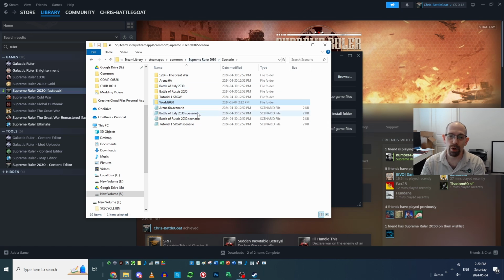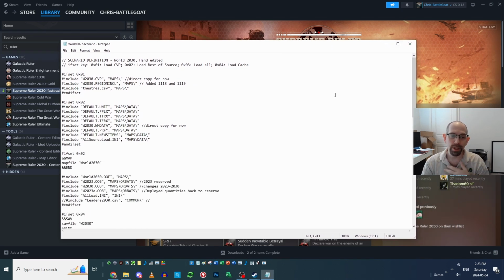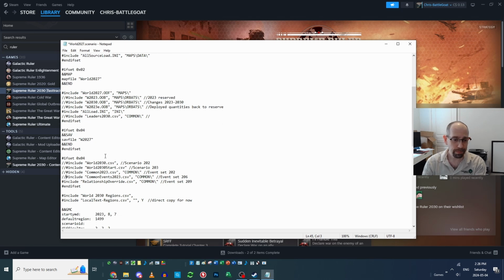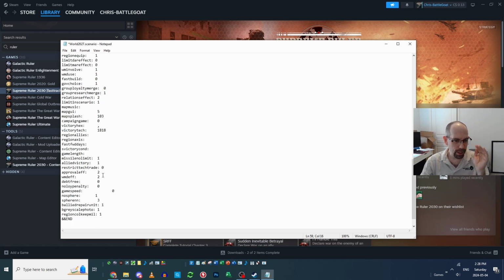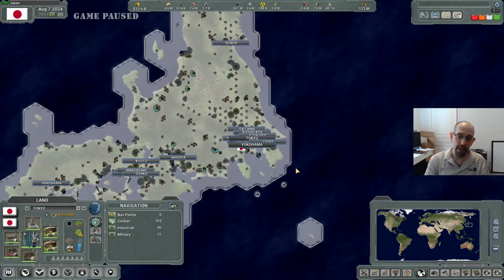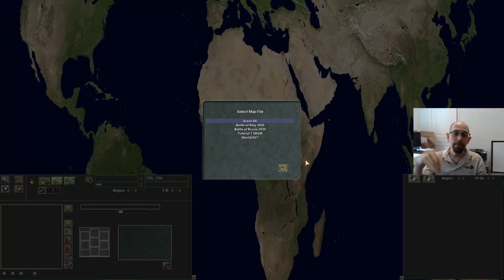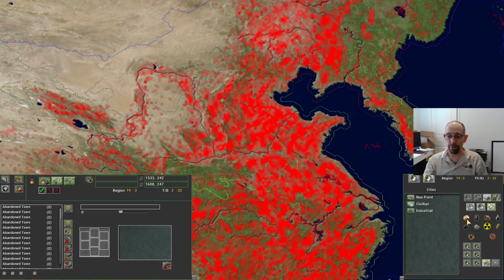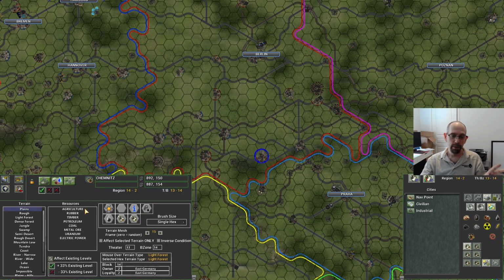Supreme Ruler 2030 - Modding Map Editor Introduction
Supreme Ruler 2030 is designed to be extensively mod-able.  We've released documentation and a number of tools to help players modify and update existing sandboxes as well as create entirely new scenarios and content.

Join us as we introduce using the Map Editor in Supreme Ruler.

We're very excited to release the next installment in the Supreme Ruler series, with an updated and remastered game engine and new content!

Supreme Ruler 2030 is a next generation Geopolitical Strategy game for PC, developed by BattleGoat Studios and distributed through Steam.

The game offers players the opportunity to take on the role of the leader of a country of their choice. Nearly all present day countries and regions are represented, from Afghanistan to Zimbabwe. Players have control over the finances, industries, military, research and diplomacy of the selected country. Gameplay is in variable speed real time, allowing actions while paused for planning and faster speeds to watch the action unfold.

Expanding on past titles, the game includes a rebuilt engine for 64 bit support and DirectX 11 graphics. Improvements for lighting, water and terrain provide a better visual experience. Performance improvements allow faster gameplay. Revised military inventory, research tree, country relationships and heads of state create an entirely new Supreme Ruler experience.